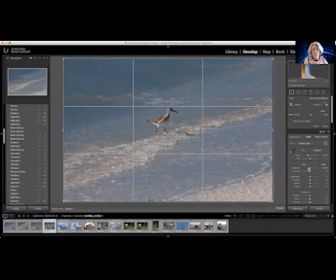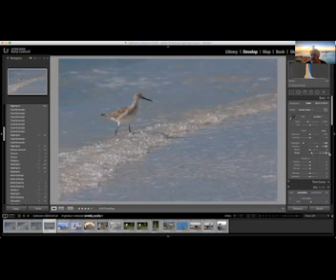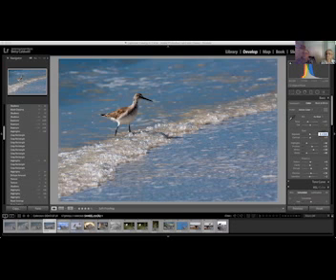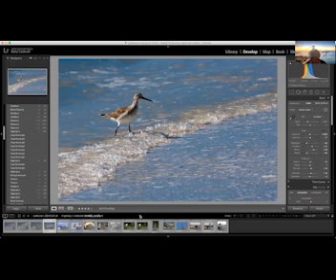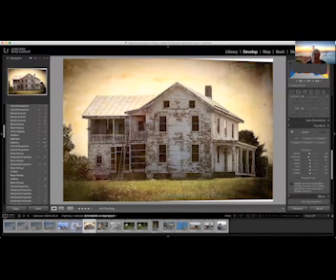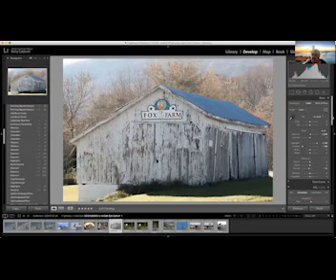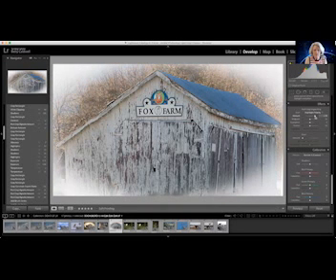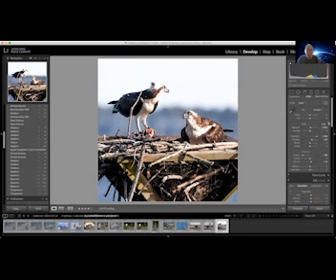PHIG OF CHARLESTOWN: POST PROCESSING INTRO